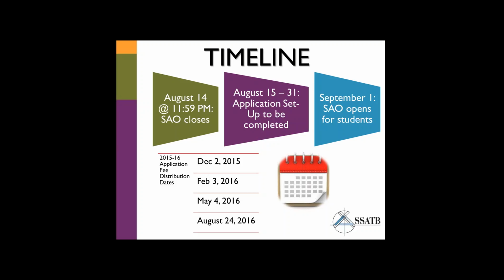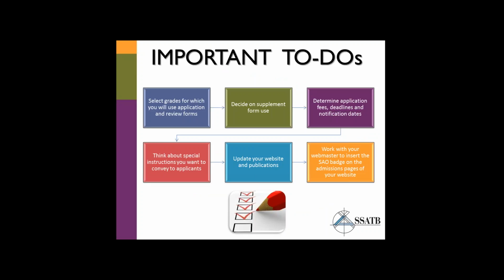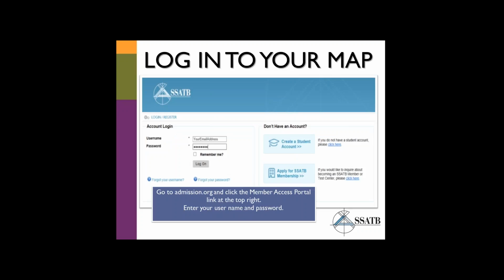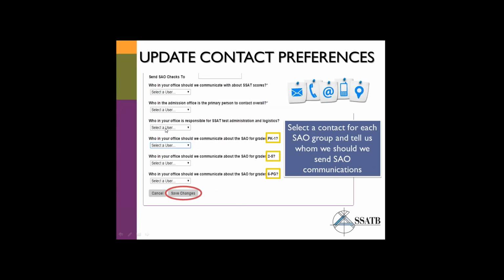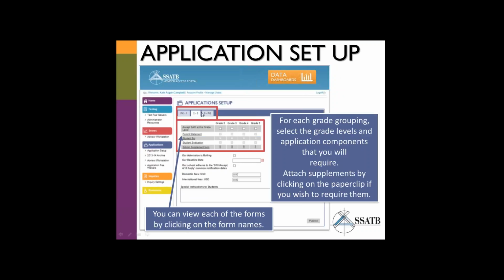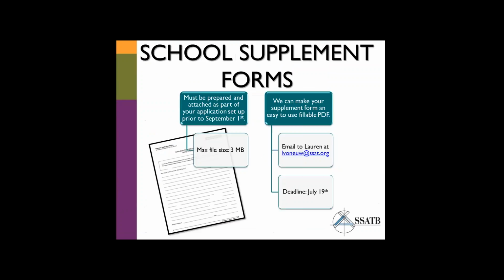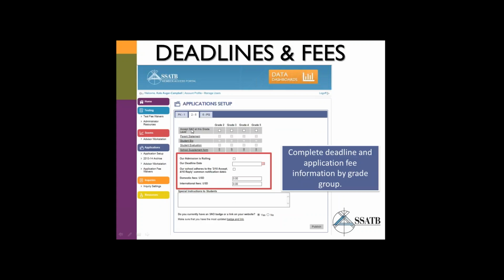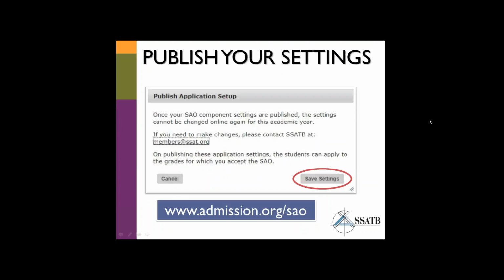Application Set Up How to Get Started with the SAO